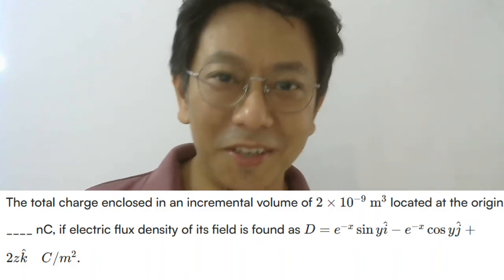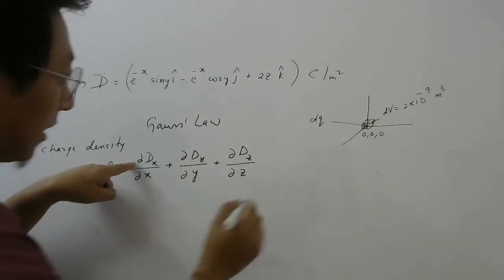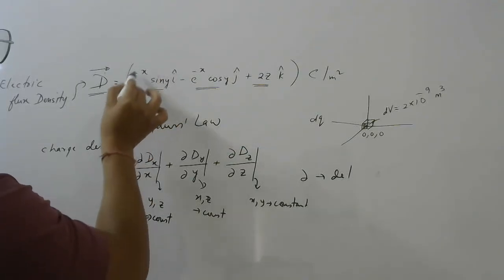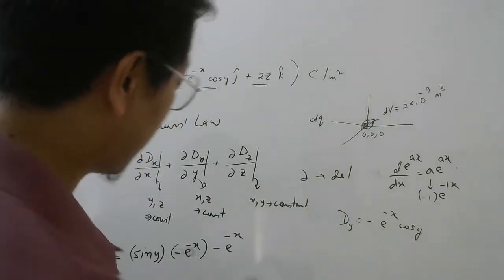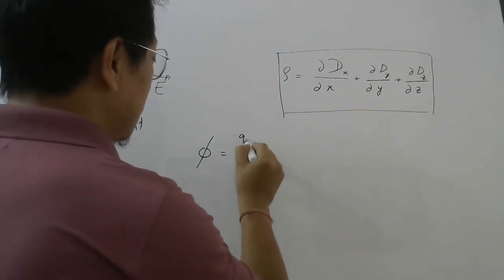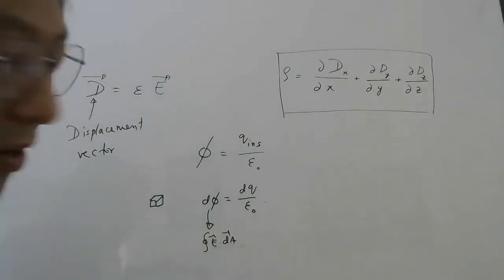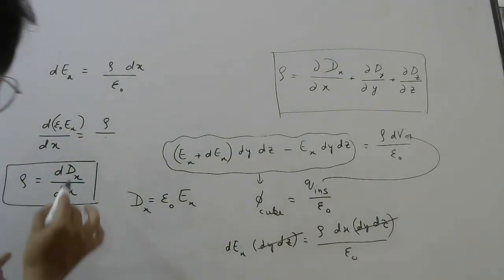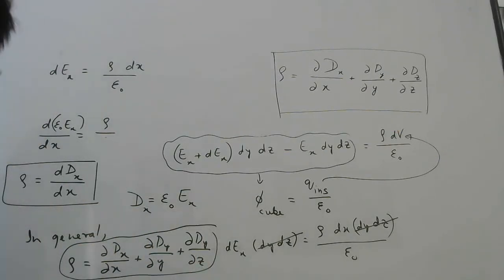Unknown form (not available in NCERT) of Gauss' Law (PYQ JEE Main 2021)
This question is from the topic: Gauss' law in the chapter Electric charge and fields in Class 12 Physics. To solve this question, a student should know the differential form of Gauss' law but in class 12 syllabus we do Integral form of Gauss' law. How to then solve the question? Most internet solutions use the formula directly without explaining the origin of the formula. This video intends to do that!